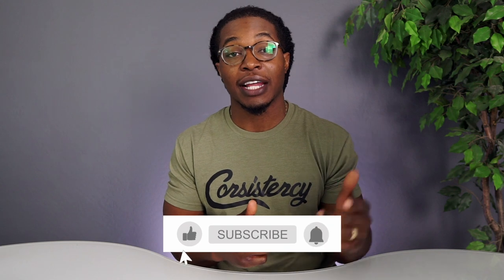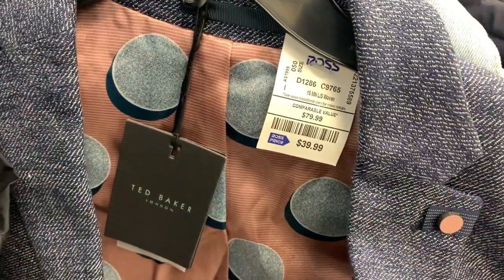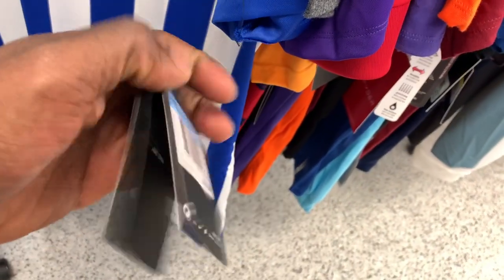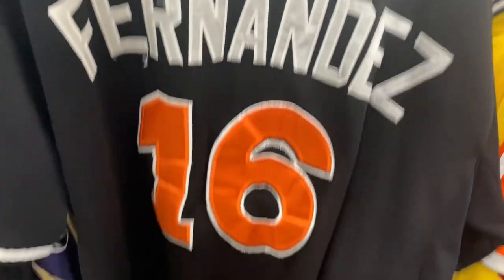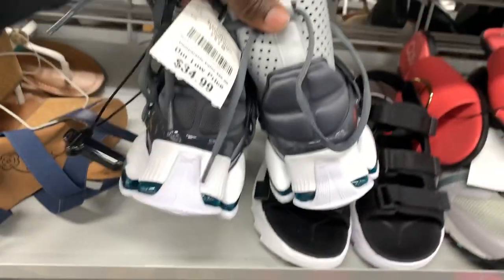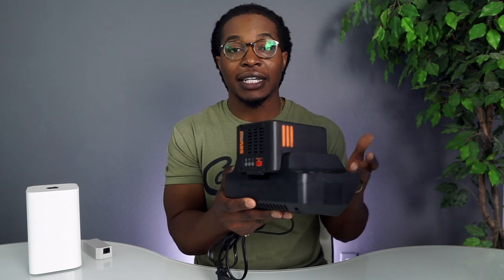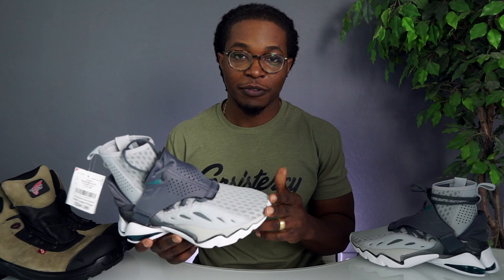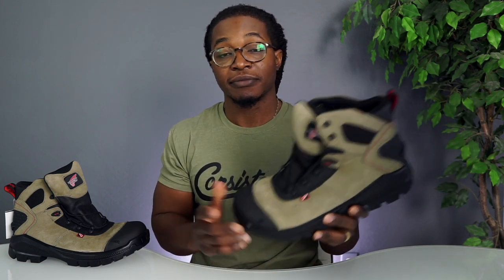I Never Thought That These Would Sell For So Much Money!